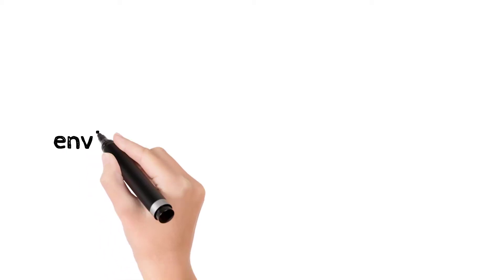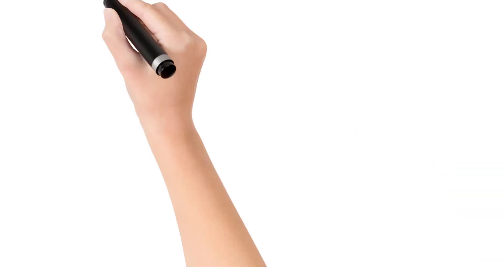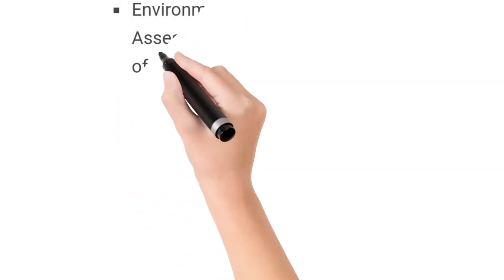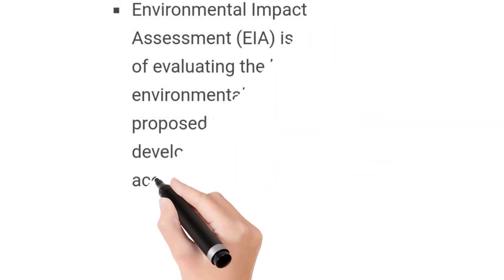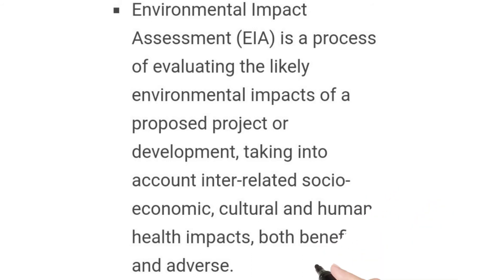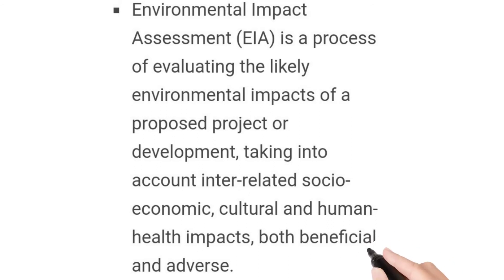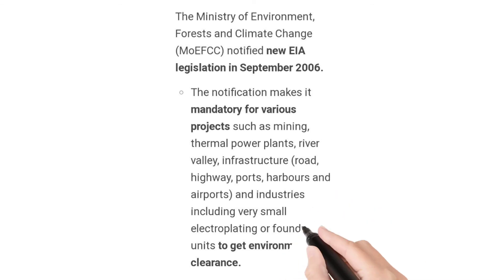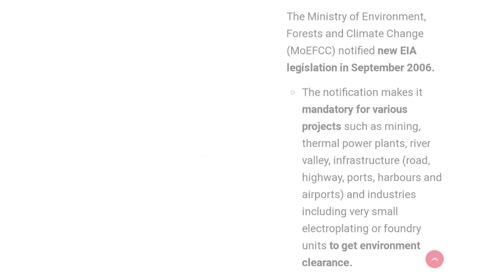Introduction to environmental impact assessment eia part1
In india eia become mandatory in1994 .whenever a developmental project is undertaken let say mining or construction of highways  it will have environmental impact  so here comes the need of eia .govt made it mandatory to obtain an environmental clearance certificate before starting any development project or an industry